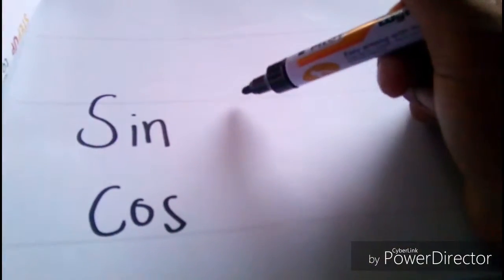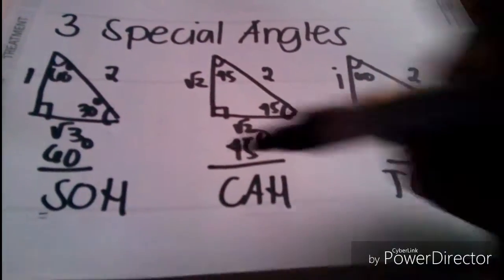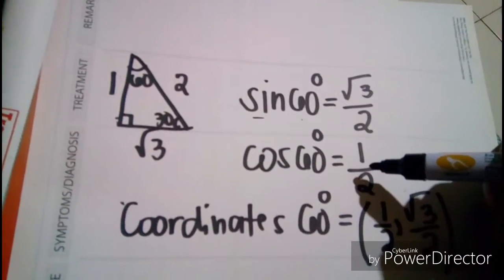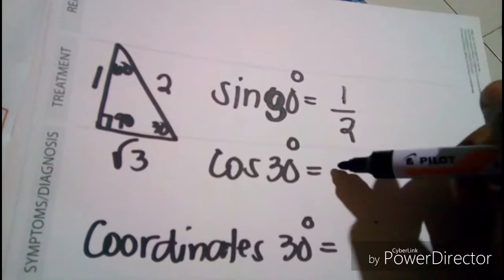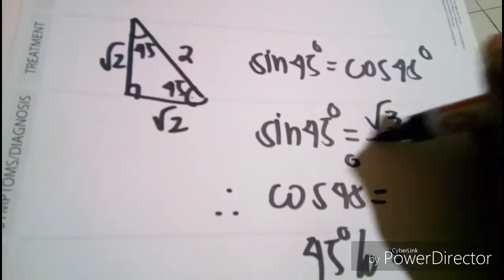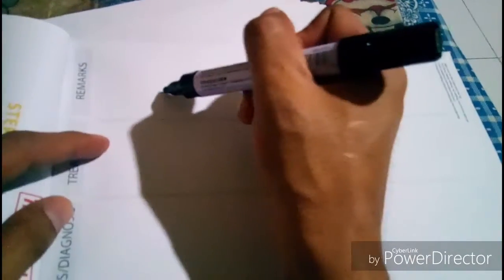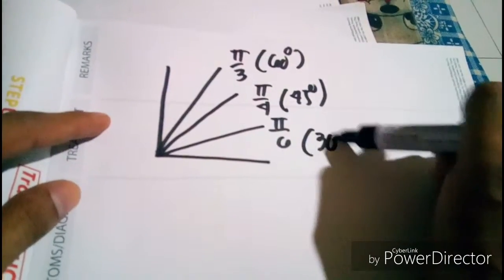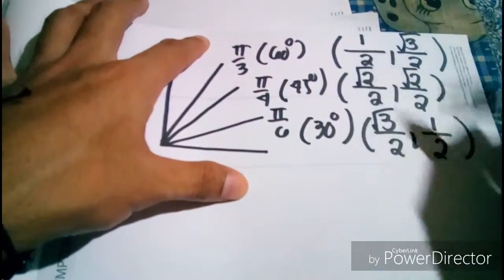Galdo, Kevin L.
Video Lesson in Mathematics (Educational Technology 2)